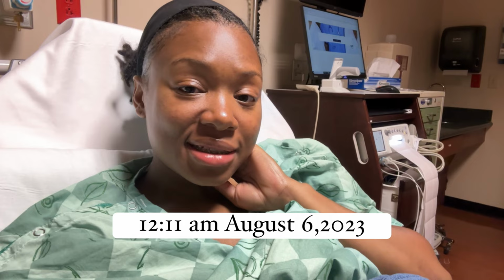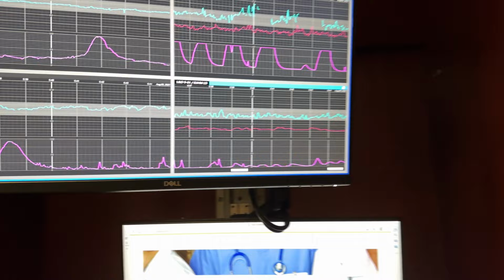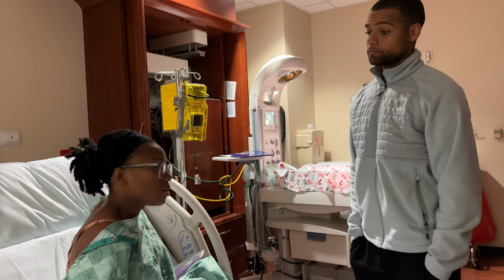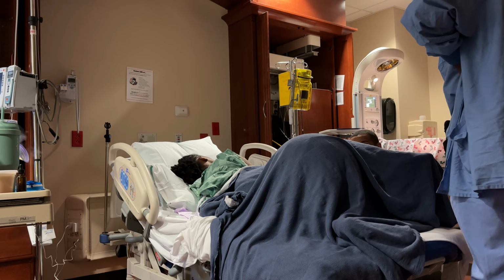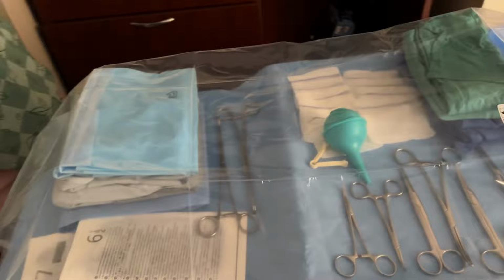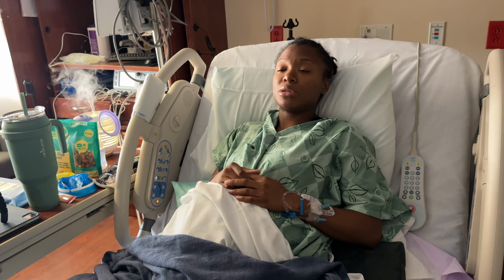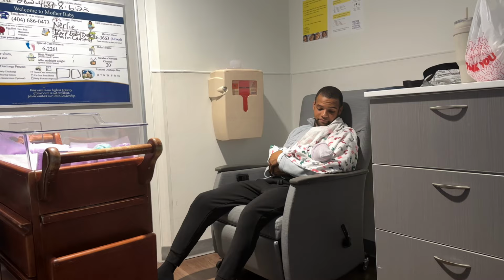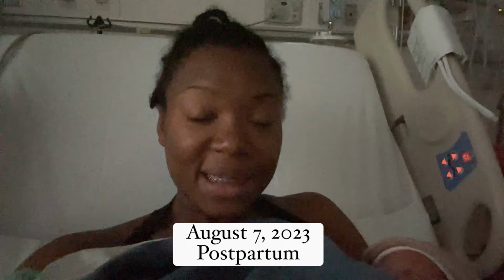Labor & Delivery Vlog | Intense, Raw + Emotional | Baby #3 | No Epidural 🤰🏽👶🏽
He’s here! Gideon Lee Dorsey 💙
This experience was great overall! I felt prepared and confident in body. I’m so thankful for a great support system and medical team. I hope you enjoy the video!